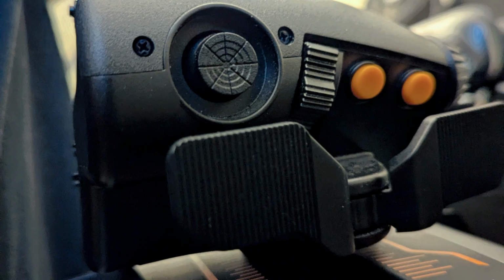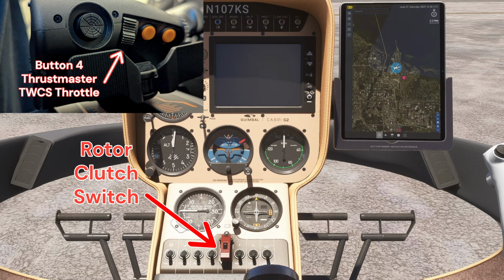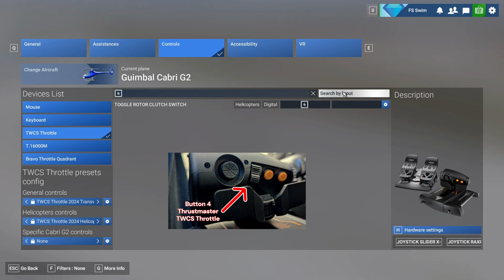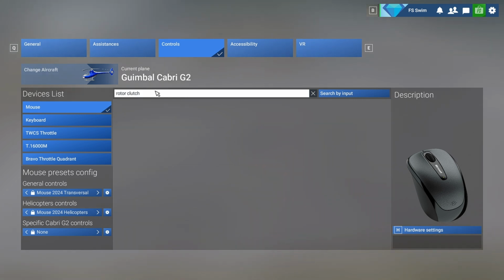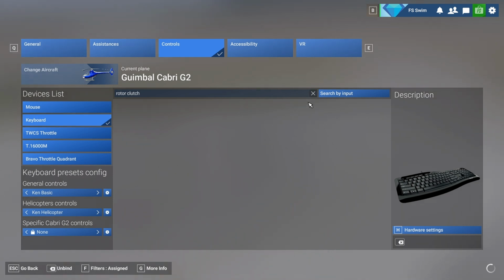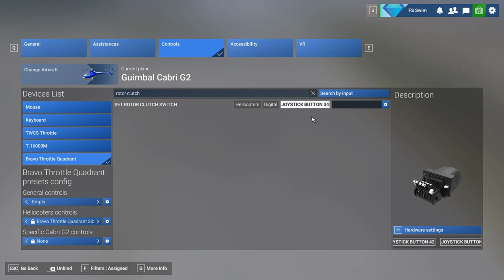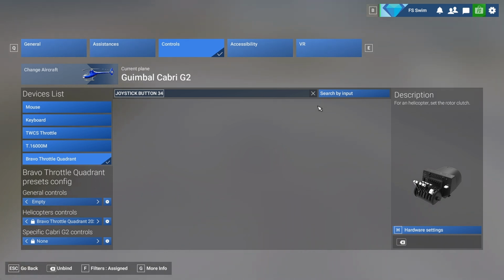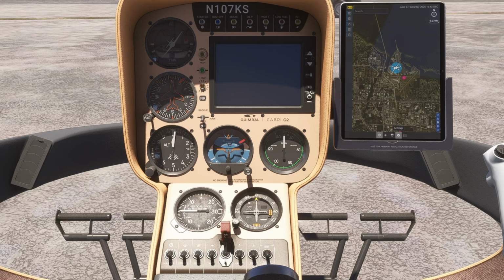How to Fix MSFS 24 Controller Issues! Settings Not Working? Flight Simulator 2024 Troubleshooting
I’m going to show you how to troubleshoot and fix one of the most common and frustrating controller configuration issues in Microsoft Flight Simulator 2024. This works for Honeycomb, Logitech, Thrustmaster, Moza, Turtle Beach VelocityOne, etc.

I came across this problem while configuring my helicopter setup. This issue can occur with any aircraft and any controller, I just happened to be setting up controls for the ASOBO Guimbal Cabri G2, one of the helicopters that comes with MSFS 24.

Honeycomb Alpha Yoke
Honeycomb Bravo Throttle Quadrant
Thrustmaster T16000M FCS Flight Pack

So my plan was to use this switch on the front of the Thrustmaster throttle to toggle the rotor clutch switch on and off, but look what happened.

Here we are in the cockpit, this is the rotor clutch switch. I’m pressing the button on my controller to toggle it, but it won’t turn on. It looks like it’s trying to, and the light flickers occasionally. Let’s see what happens if I close the cover and then hit the button. Whoaaa! That’s kinda weird.

That’s an example of the strange controls behavior that you might see with the very common issue that I’m about to show you. Again, this can happen with any control, on any controller, in any aircraft.

Let’s go into settings, and click the controls tab. When you see weird stuff like we just saw, quite often it’s because there are multiple buttons and/or controllers mapped to the same control in the simulator. Simple enough, but how can we figure out which controllers and buttons are mapped to that same control? Here’s how I like to do it.

First, confirm the name of the control that you are attempting to fix. To do that, click the controller that you are using. In my case it’s the Thrustmaster TWCS Throttle. Then click search by input, leave your mouse pointer there and while it says scanning over on the left side press the button or move the controller that you have set for it. I’m pressing the button on my throttle. As you can see it says toggle rotor clutch switch. So we need to determine if any other controls on any other controllers are also set to manipulate the rotor clutch switch.

Here’s how to do that. Start at the top of the controllers list, for me that’s mouse. Next, go down to the bottom and click filters, so that it says assigned. Finally, go up to the search box and type the name of the control that you are troubleshooting. I’m going to type rotor clutch. As you can see, from this view we can know that nothing on the mouse is configured for the rotor clutch.

Next we’ll click on keyboard. Ah ha! The C key on the keyboard is set to toggle the rotor clutch. I don’t think that is what’s causing the issue because I wasn’t using my keyboard at the time, but it could really be a problem if I’m typing in Discord while I’m flying or something like that, so we’ll delete it. That little number 1 there means that the C key is being used for one other control, probably in combination with the alt or control key. That doesn’t matter here, but I wanted to explain what it was in case anyone wondered. To delete a control mapping, hover your mouse over it and press the backspace key on your keyboard.

Next is the Thrustmaster TWCS Throttle, and we see the control set that I actually want to be here, so we’ll leave that one alone.

On to the Thrustmaster T1600M Flight Stick. Nothing here, excellent.

Finally let’s click on the Honeycomb Bravo Throttle Quadrant. Okay, I’m thinking this has to be the problem. Button 34 is mapped to Set Rotor Clutch Switch. We could simply delete it and see if the issue is resolved, but maybe we’d like to know which button that is to see if it makes sense.

To do that, click the x to close the search. Wow, look at all of these assigned buttons. This is the default Bravo Throttle Quadrant profile that comes with MSFS 2024. To see which buttons are which, click search by input and then press a button or a switch, or move a lever like we did earlier.

It turns out that this switch on the Bravo is set to the rotor clutch switch, and it is in the off position. So every time I tried to toggle it on, it immediately turned back off, or tried to. Let’s delete it. Again, hover over it and press the backspace key on your keyboard.

This is going to force us to create a new profile because the defaults cannot be edited. No big deal, just enter a name for your new profile. If you find more controls that you need to delete, you’ll be able to just keep saving this new profile that you’ve created, going forward. You can set it as the default for this aircraft.

Now let’s go back and try it again. Boom, perfect!